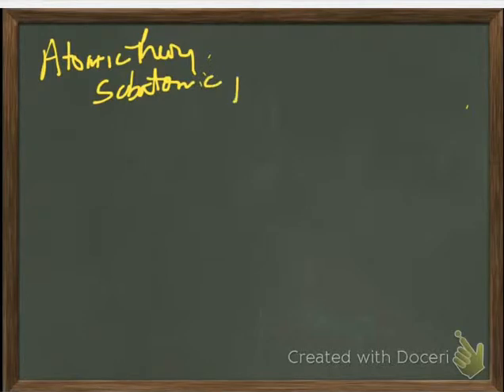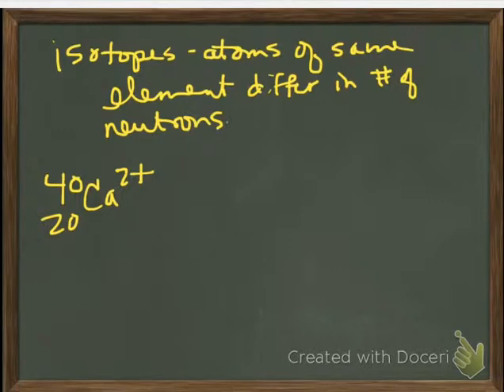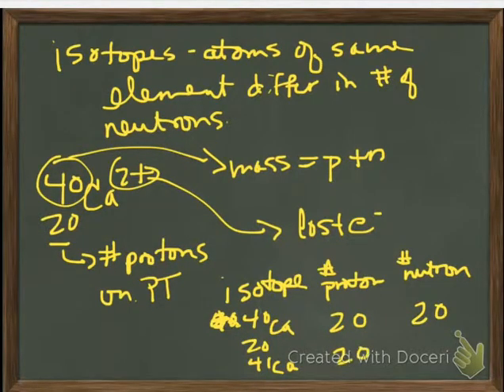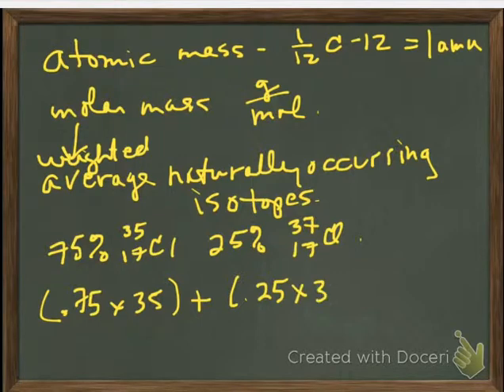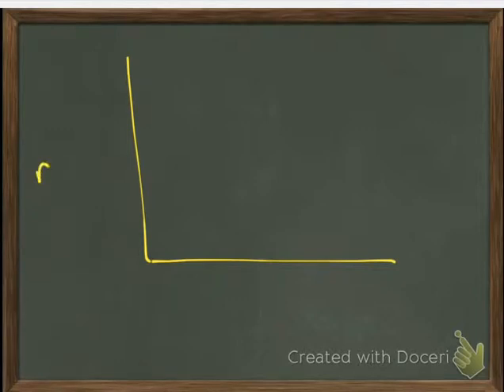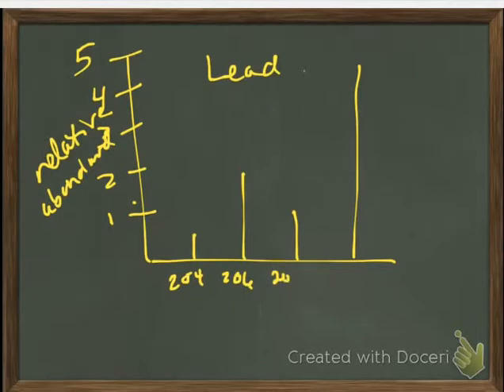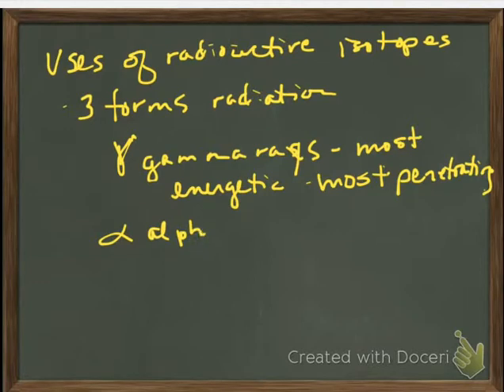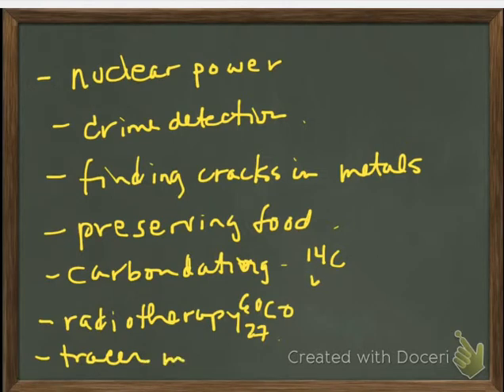HL Chem Review - Atomic Isotopes.mp4